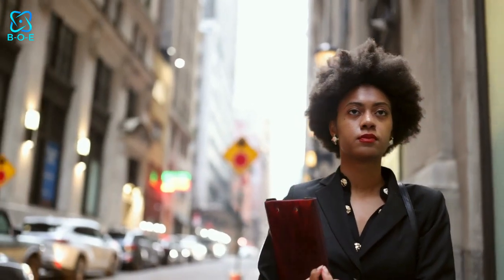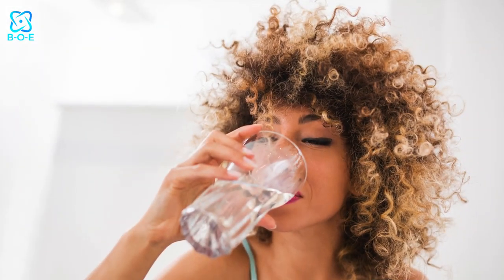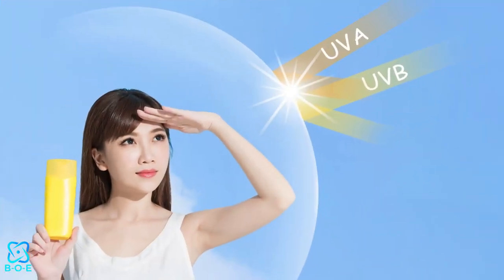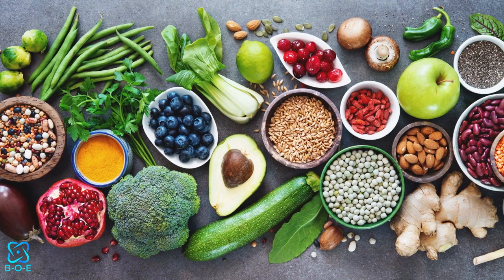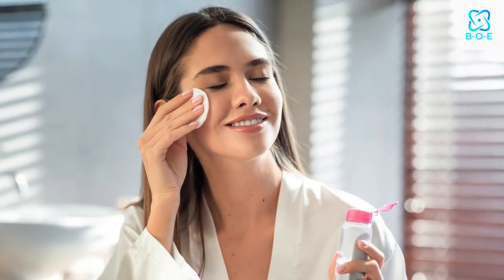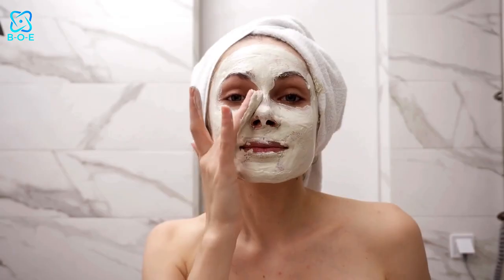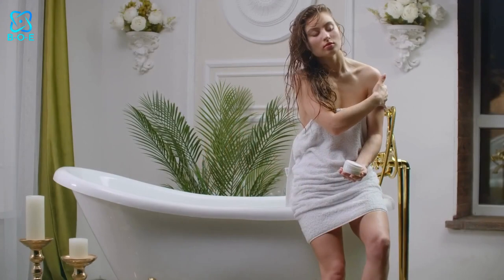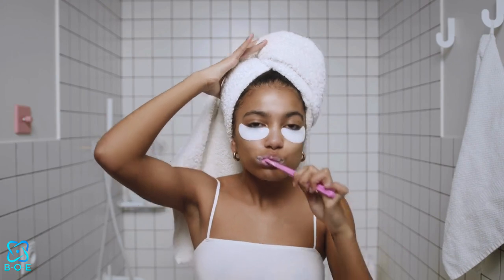Glow Up Guide: 6 Proven Methods for Achieving Beautiful Skin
Welcome to the ultimate Glow Up Guide! Discover 6 proven methods to attain stunning, radiant skin effortlessly. In this video, we delve into expert tips and tricks guaranteed to elevate your skincare routine.

From nourishing skincare products to effective lifestyle changes, we've got you covered! Whether you're battling acne or aiming for a luminous complexion, these strategies will revolutionize your skincare journey.

Say hello to your best skin ever! glowup skincare beauty radiantskin skincaretips healthyskin selfcare glowingskin beautytips skincareroutine. Don't miss out on achieving your skincare goals - hit play now!